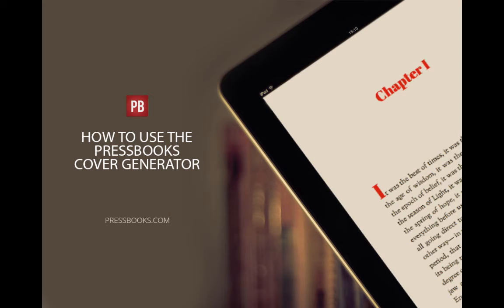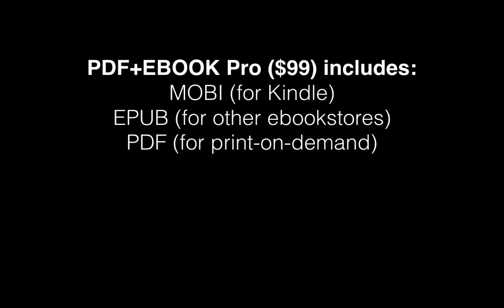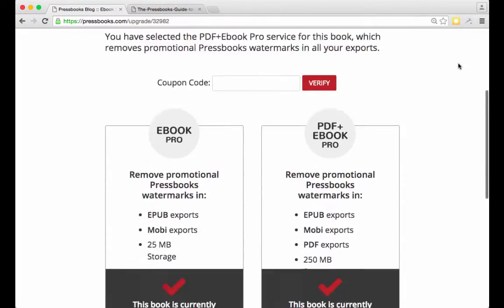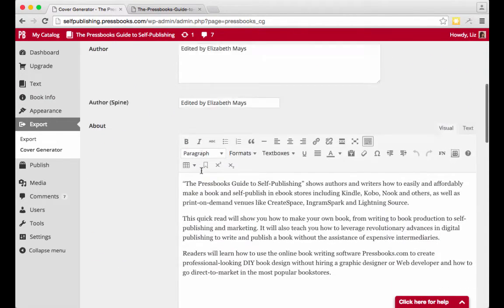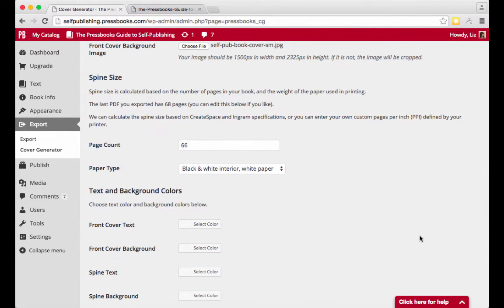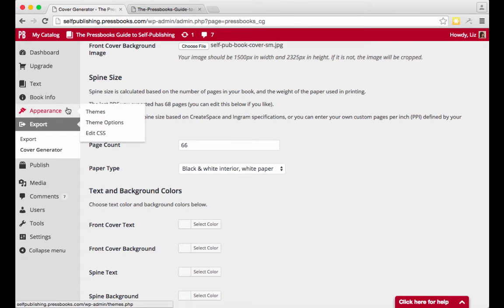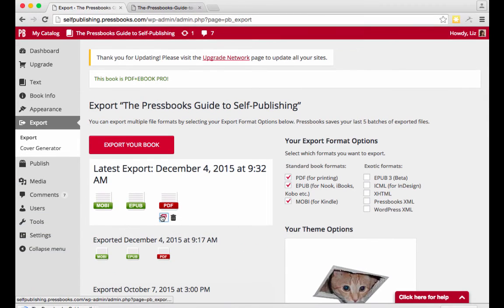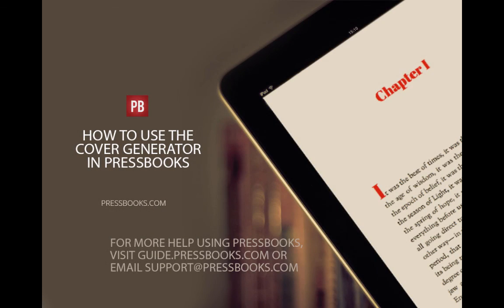How to Create Your Book Covers Using Pressbooks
We show you how to create your ebook cover and print book cover using Pressbooks.

(Update: Pressbooks.com upgrade tiers have changed since this video’s creation. for current upgrade packages and pricing.)